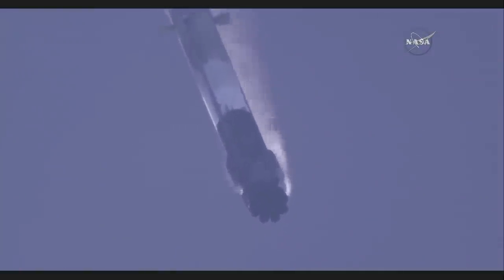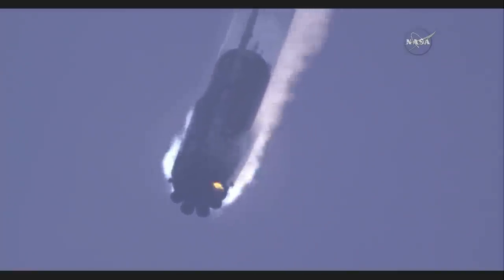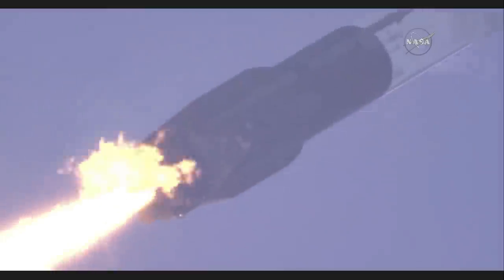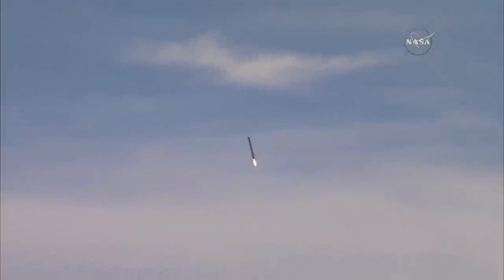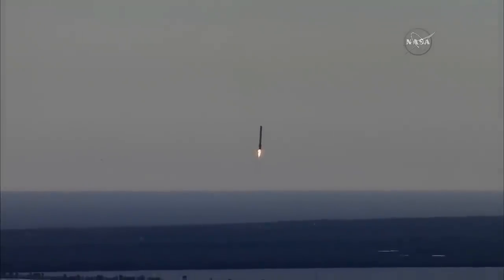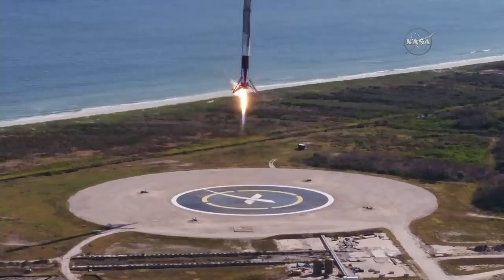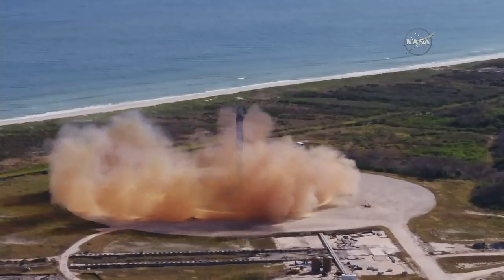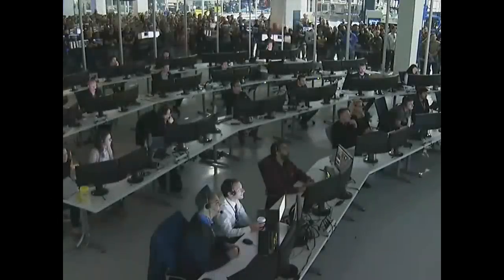SpaceX CRS-13: Falcon 9 first stage landing, 15 December 2017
SpaceX’s Falcon 9 launched the CRS-13 Dragon spacecraft from Space Launch Complex 40 (SLC-40) at Cape Canaveral Air Force Station, Florida, on 15 December 2017, at 15:36 UTC (10:36 EST). Following stage separation, the first stage of the SpaceX’s Falcon 9  attempted and succeeded to land at SpaceX’s Landing Zone 1 (LZ-1) at Cape Canaveral Air Force Station, Florida. Falcon 9’s first stage previously supported the CRS-11 mission in June 2017.

Credit:
NASA/SpaceX
SpaceX CRS-13 mission: Falcon 9 first stage landing